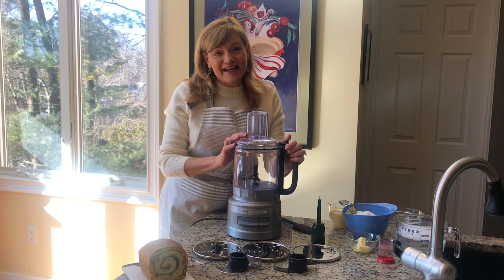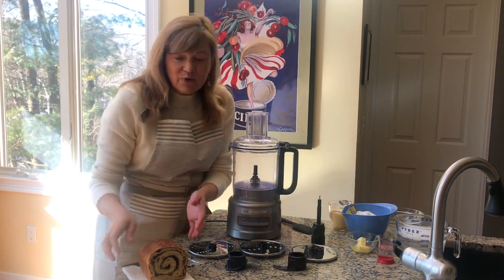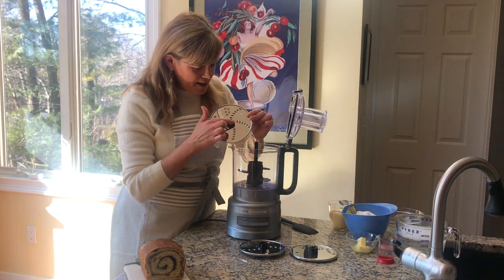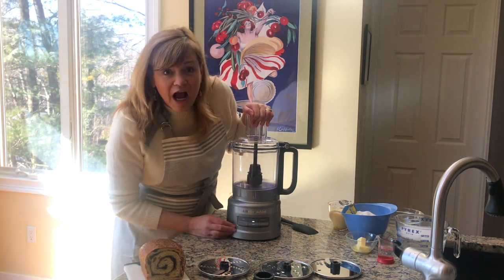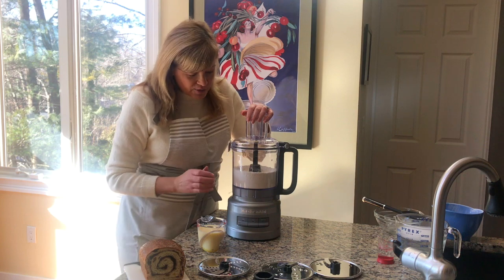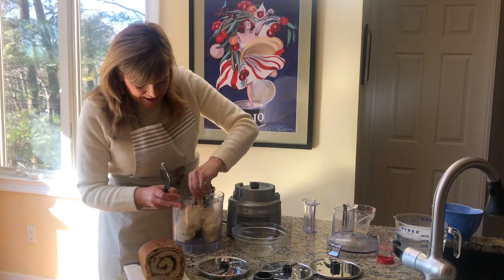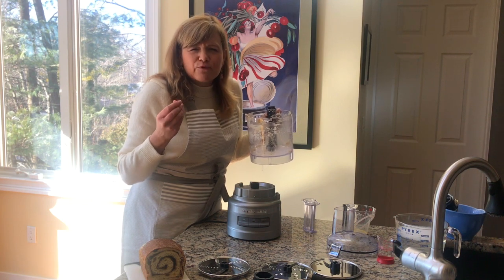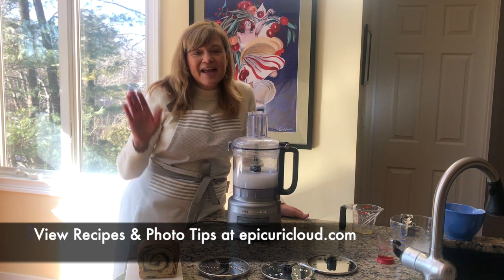Cinnamon Swirl Bread + Overview of KitchenAid 9-Cup Food Processor Plus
I'll show you how to make Cinnamon Swirl Bread in you food processor!  Plus I'll give you a tour and overview of the KitchenAid 9-Cup Food Processor Plus (EZ Store Model).

Video Index:
Food Processor Overview: 00:09
Making Cinnamon Swirl Bread: 4:40